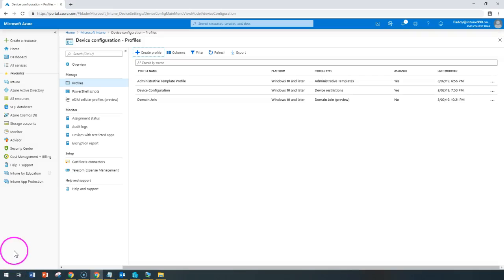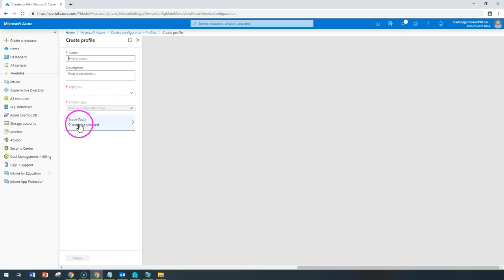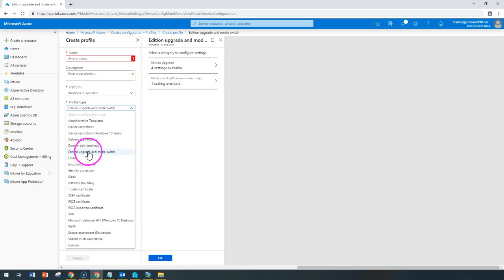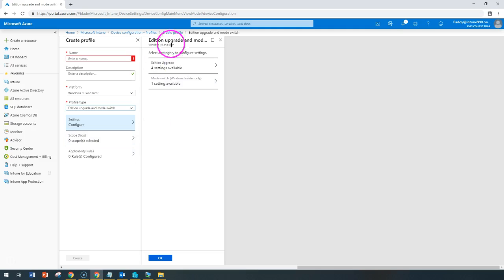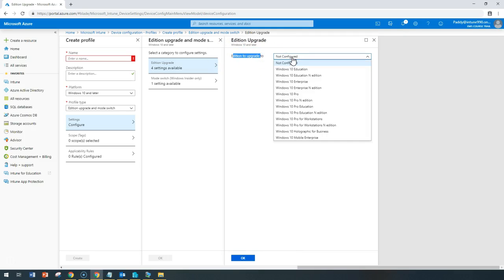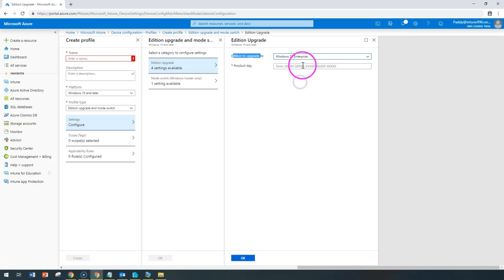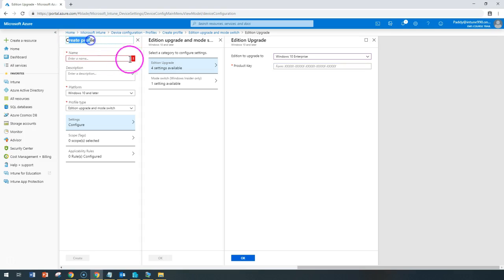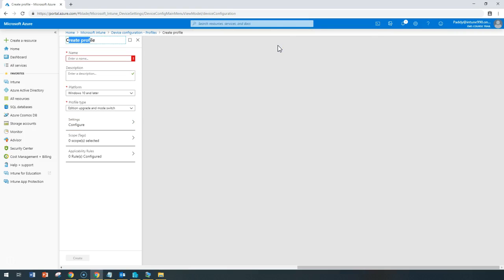Device Configuration Profile for Windows 10 Edition Upgrade with Intune Training Series video No#40